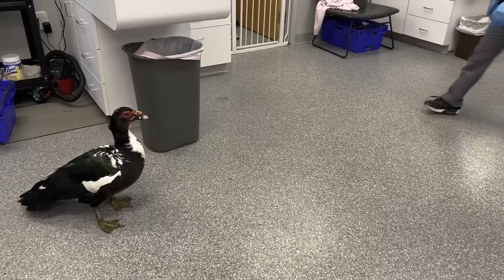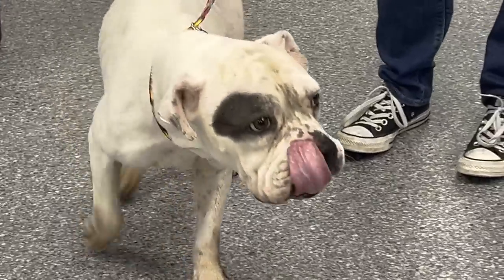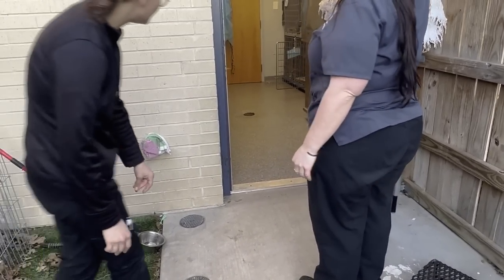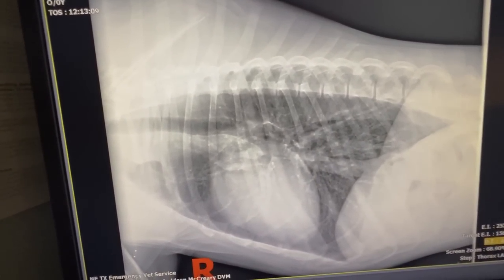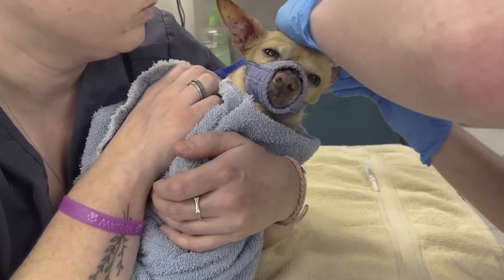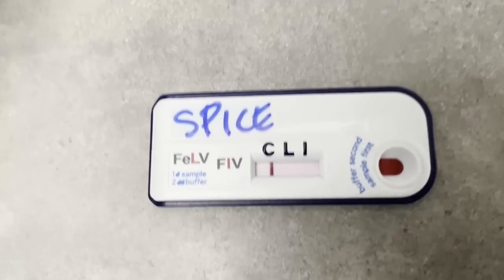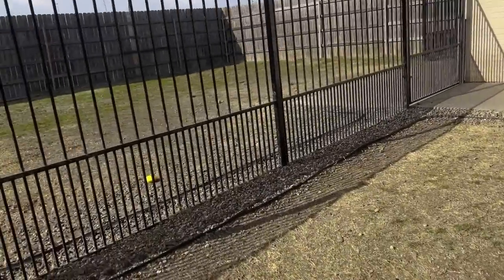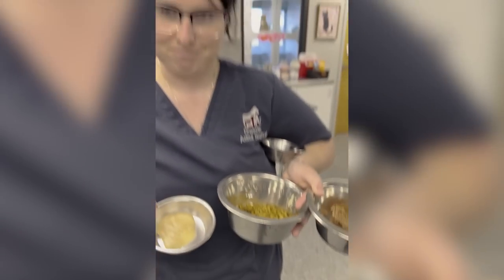RoundUp: Dogs, Cats, Birds, Ducks-OH MY!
Our medical care funding for the animals you see in all the videos comes EXCLUSIVELY from YOUR donations to this 501C3 Charitable Organization and Pet Rescue.